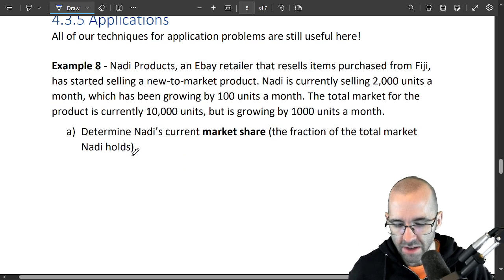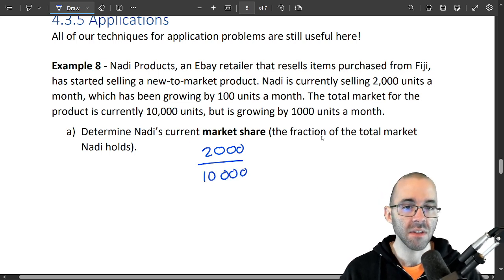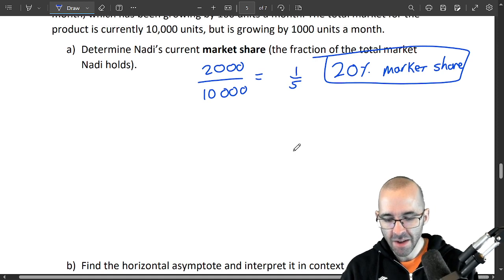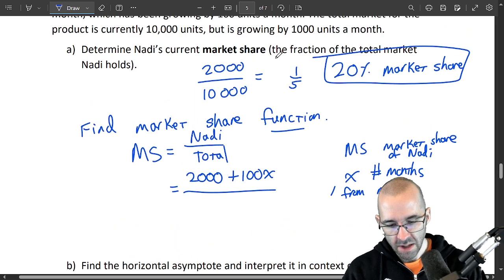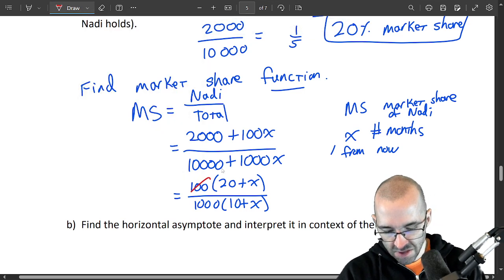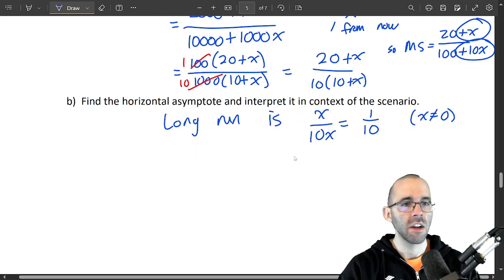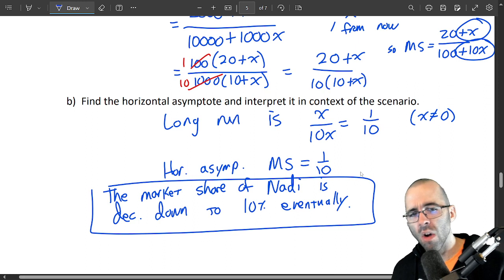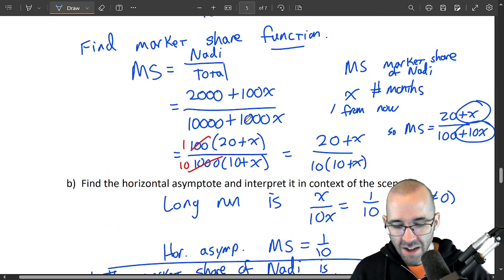4 3 5 Applications of Rational Functions